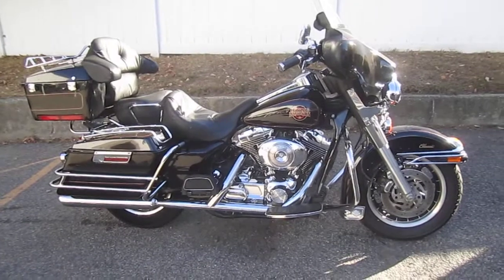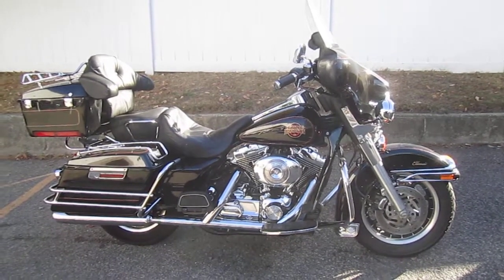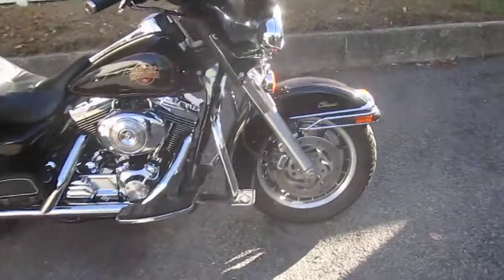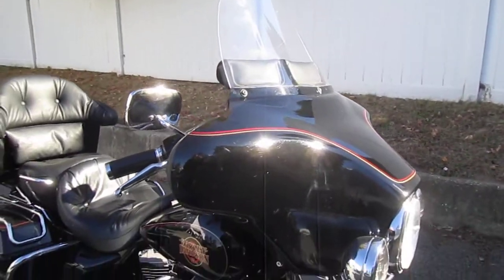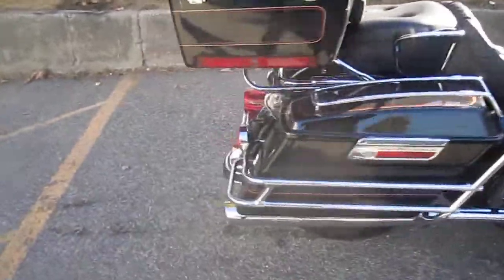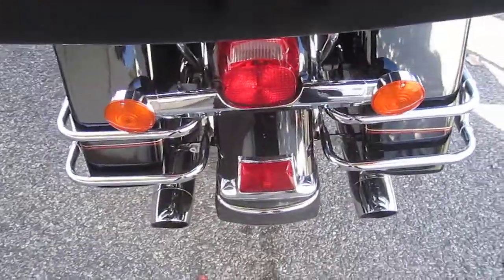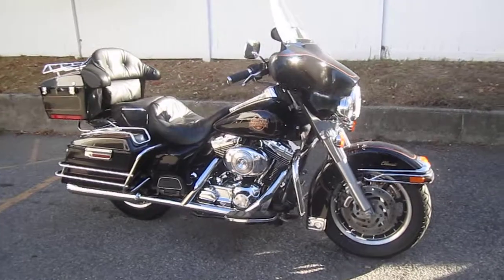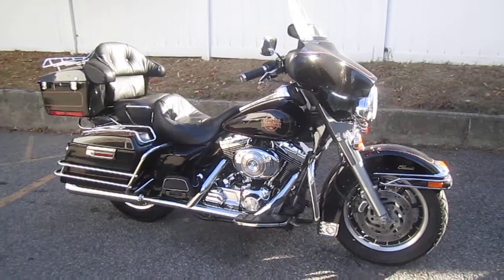U1089 2001 HARLEY-DAVIDSON FLHTCI ELECTRA GLIDE CLASSIC FOR SALE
U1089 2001 HARLEY-DAVIDSON FLHTCI ELECTRA GLIDE CLASSIC FOR SALE, CALL OUR SALES DEPT. AT 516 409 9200, SCREAMING EAGLE MUFFLERS, HI-FLOW AIR CLEANER, STAGE 1 KIT, WINDSHIELD BAG, CUSTOM GRIPS, CHROME FRONT BRAKE MASTER COVER, CHROME TRANSMISSION COVER, CHROME SADDLEBAG LID RAILS, LUGGAGE RACK, DETACHABLE TOUR PACK, CHROME FRONT FENDER SKIRT, READY TO ROLL!, FOR MORE INFO GO FACILITY# 7091502